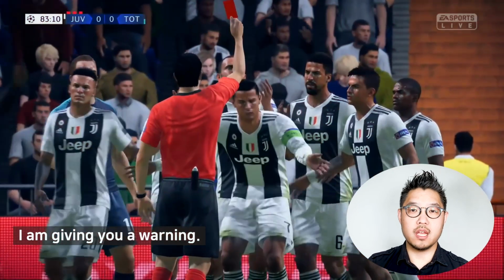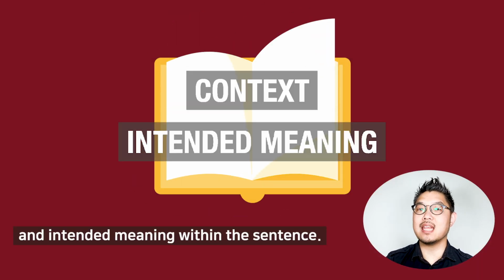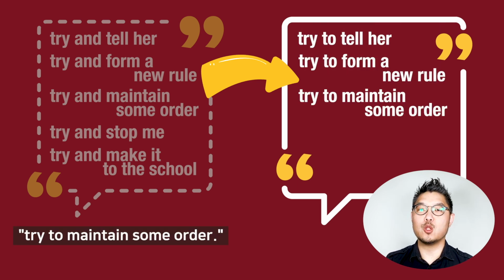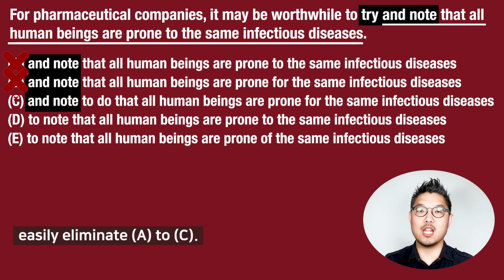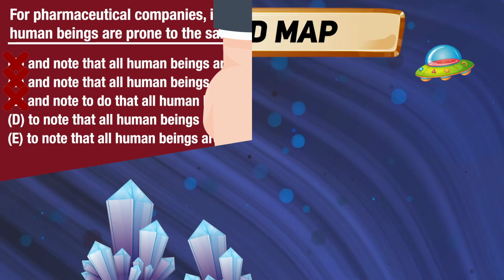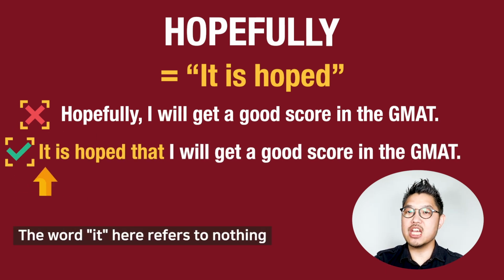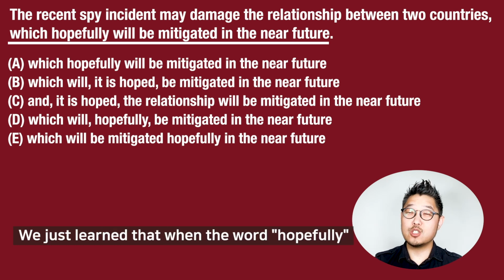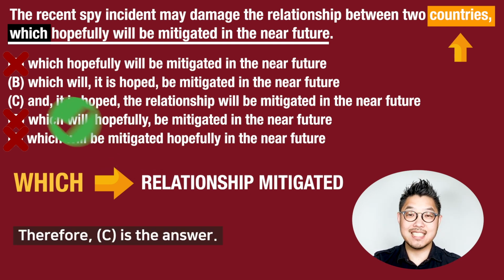Don't listen to your ear! (GMAT Sentence Correction)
👉 "try and verb" SC problems
GMAT Official Advanced Questions #286 (page 193)
Official Guide 13th Edition (or 2015) #28 (page 676)
Official Guide 13th Edition (or 2015) #63 (page 683)

👉 "hopefully" SC problem
GMAT Official Advanced Questions #256 (page 185)

😽 Reference: In April 2012, The AP Stylebook, the style guide for many American newspapers, gave up on restricting hopefully to its original meaning, "in a hopeful manner." However, the GMAT still continues to follow the traditional restriction of the word "hopefully."

⏰ Timestamp!
0:24 ━ Stage 1
2:18 ━ Stage 2
Following images were used from freepik.com